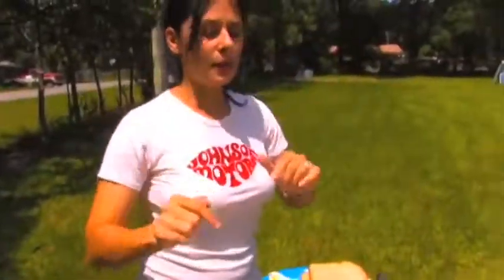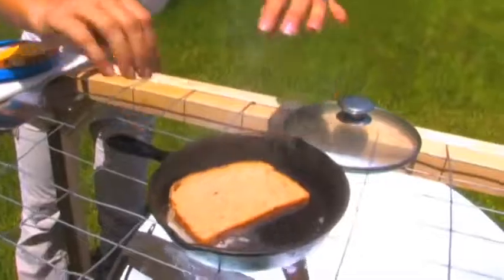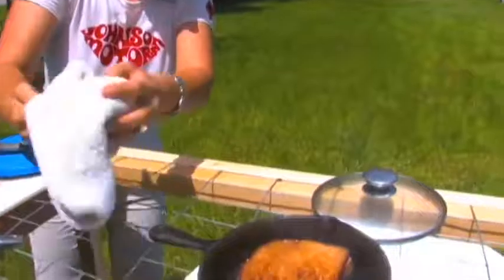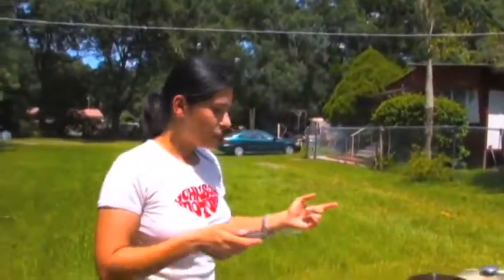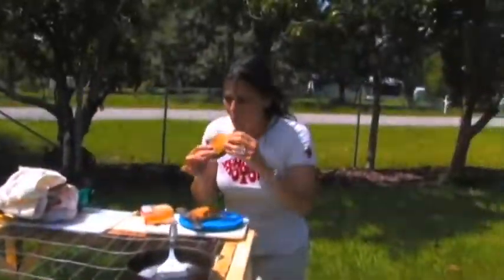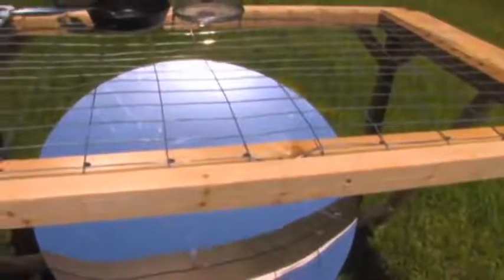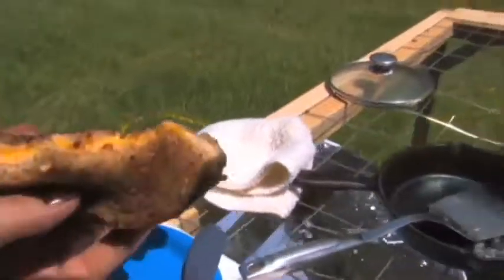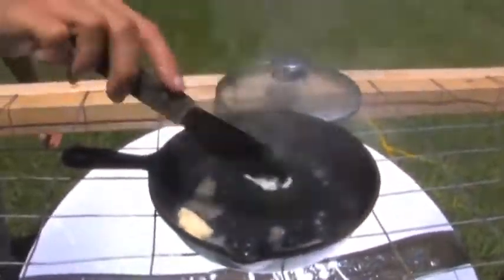1 MINUTE GRILLED CHEESE SOLAR COOKING Parabolic Mirror Concave mirror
Solar Cooking a Grilled Cheese Sandwich